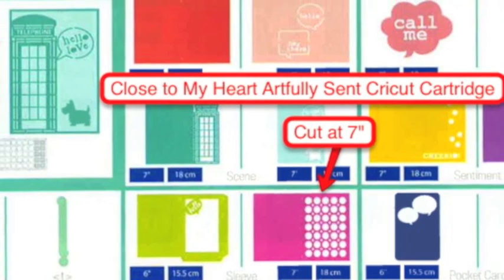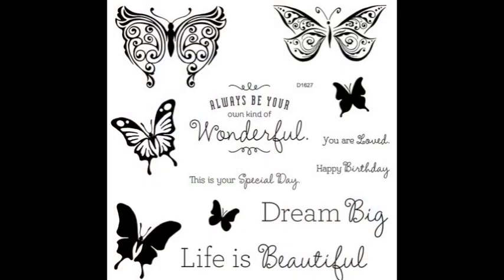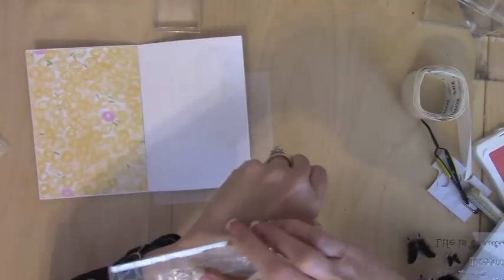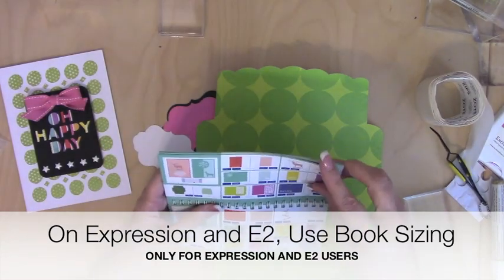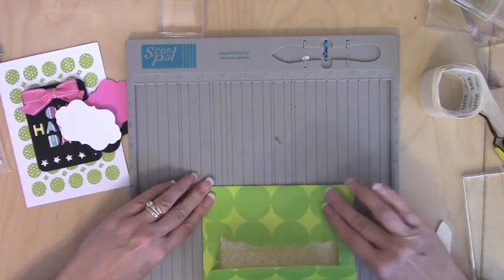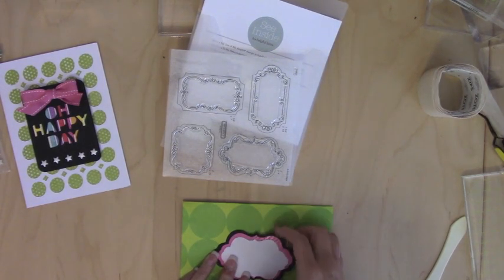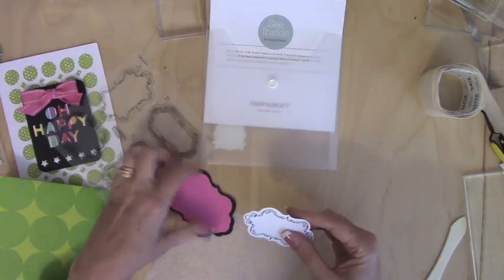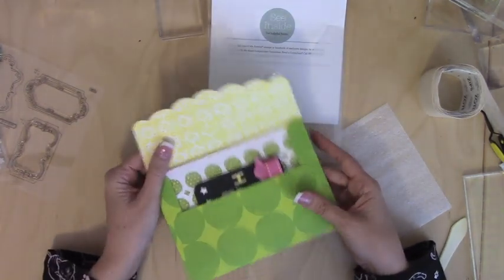Artfully Sent Cricut Cartridge - Happy Day Graphic Card - Close to My Heart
——— S U P P L I E S ———Click Below to Purchase
Close to My Heart, CTMH, Cricut, card, cardmaking, scrapbooking, paper, papercrafting, how to, stamping, acrylic stamps, stamp, obsessedwithscrappin, die cut machines, die cutting